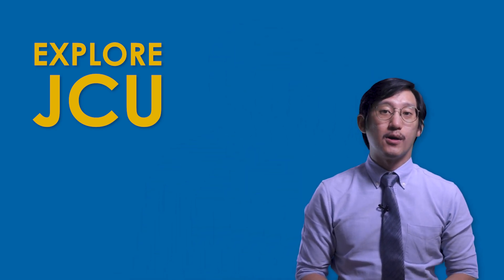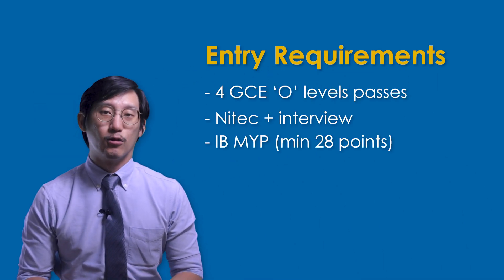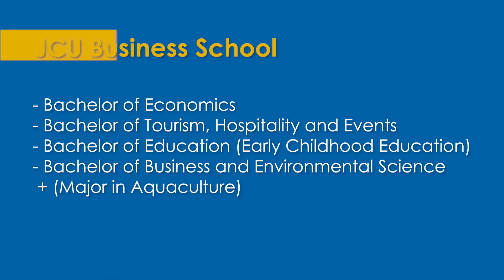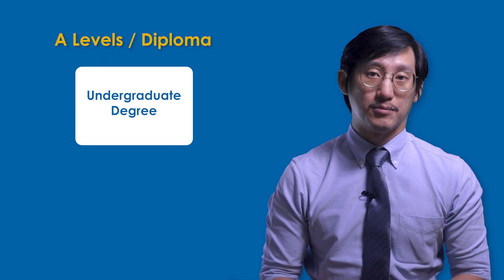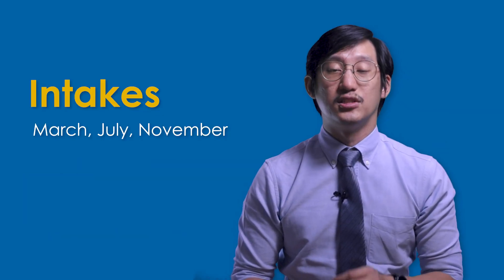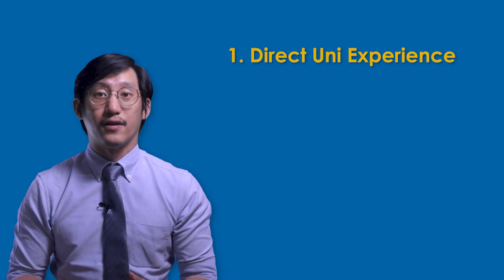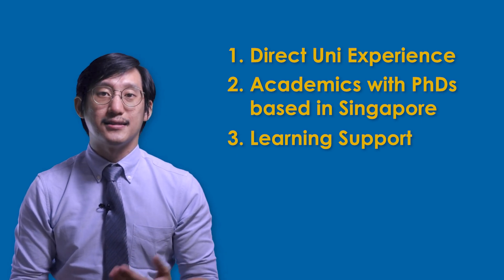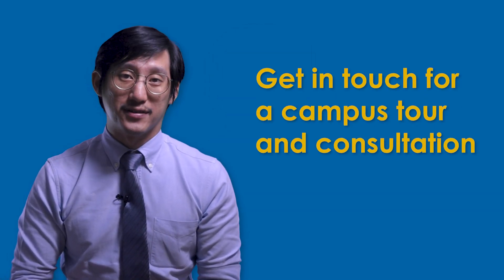Discover JCU | Overview of James Cook University Singapore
In this video, I provide an overview of the courses offered by the Singapore campus of James Cook University.

Timestamps:
0:00 Intro
0:17 JCU Pre-University Foundation
0:49 JCU Pre-University Foundation (Extended)
1:00 JCU School of Social and Health Sciences
1:09 JCU Psychology
1:27 4th Year Programs
1:38 Pathway to a Clinical Psychologist at JCU
1:48 JCU Business School
2:04 Commerce vs Business
2:12 School of Science and Technology
2:29 Entry points
2:52 2 Year Degrees
3:10 Trimester System
3:47 Intakes
4:08 The JCU Difference